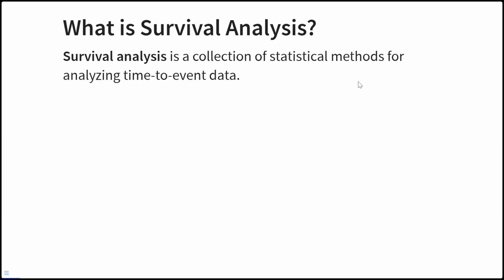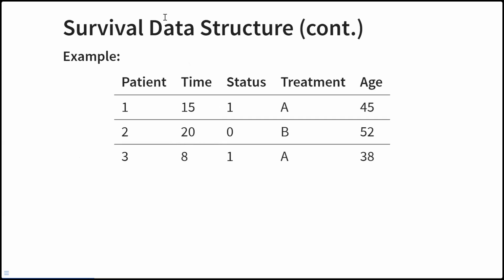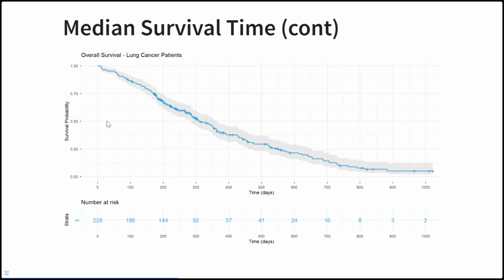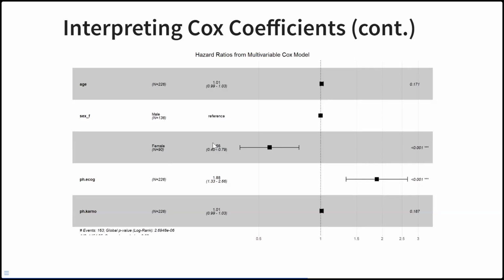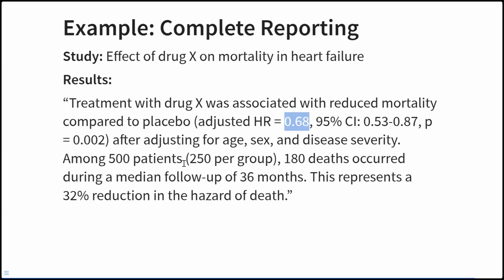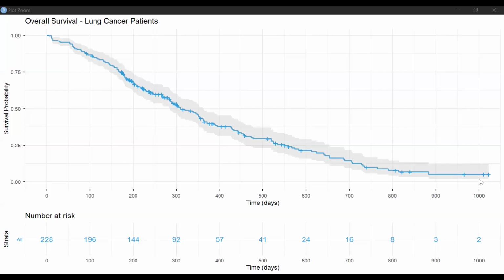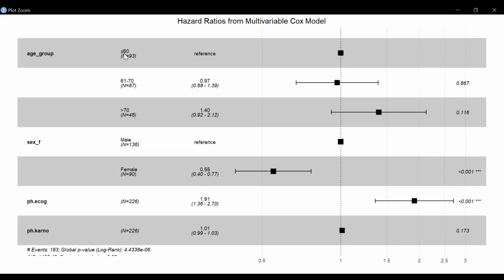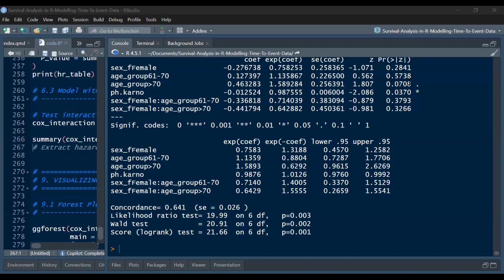Survival Analysis in R - Modeling Time-to-Event Data by Adejumo Ridwan Suleiman